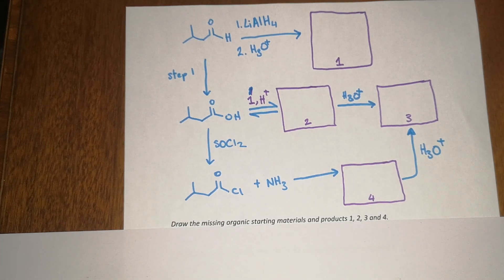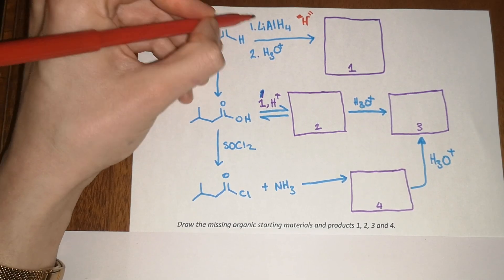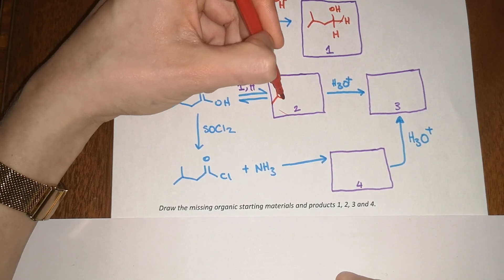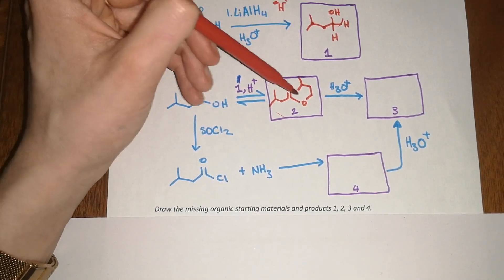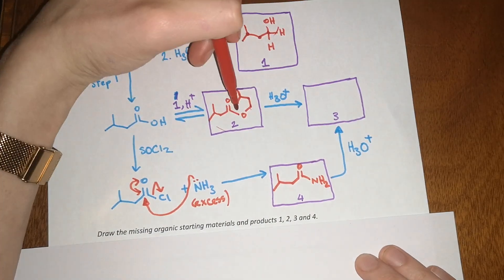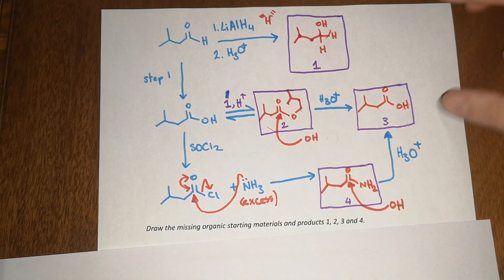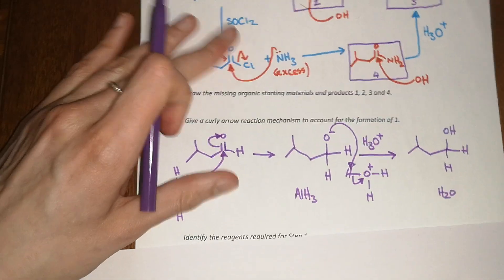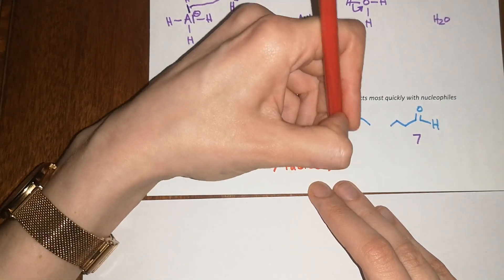Example Test Questions 4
This is the fourth of several videos which will go through some exam-type questions. They are not exact questions from past papers, but are very similar in style and content.

If you have any requests or questions, I am happy to make a video to help you, just email me with a picture of your question, or comment on the video and I will get back to you ASAP.

This video was made as part of a fundraiser to raise money for Cystic Fibrosis Ireland.

If you want to see more videos like this, please do donate as the more money raised, the more videos I make!